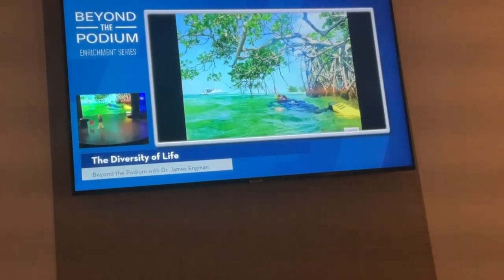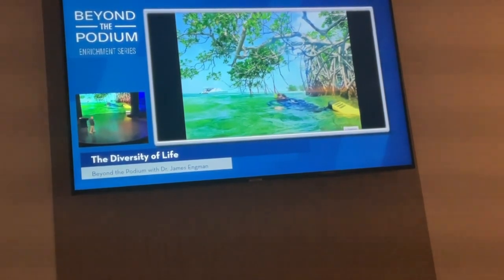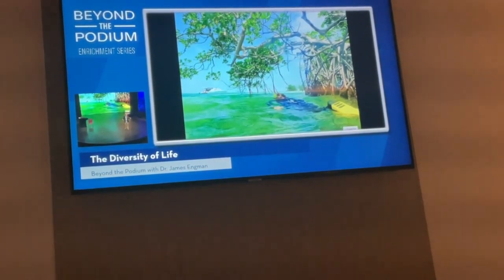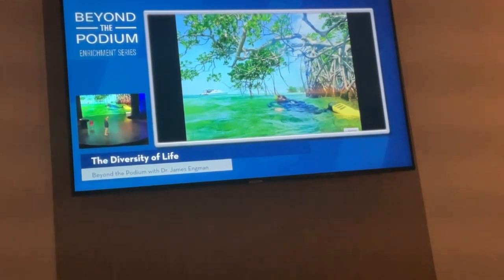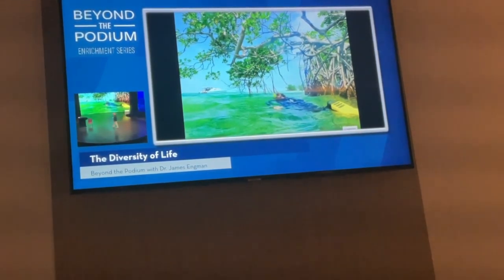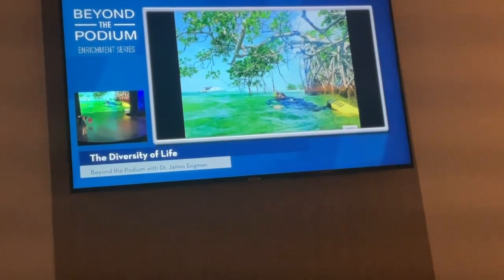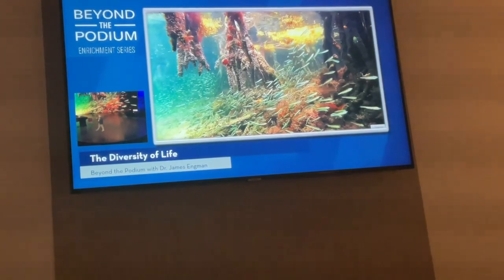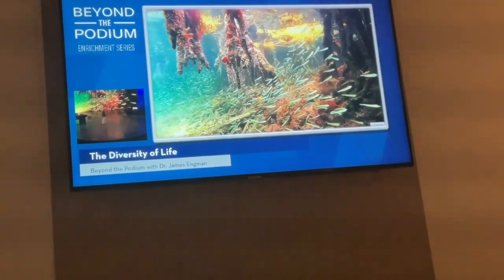Reef Diversity Mangrove ENGMAN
Partial cruise ship lecture, December 2023